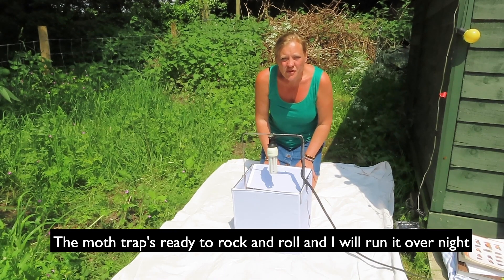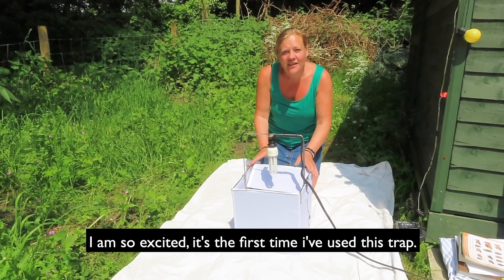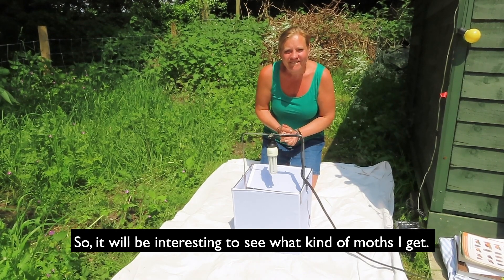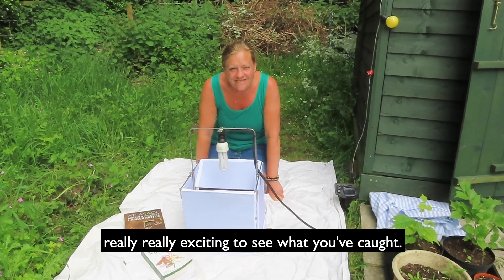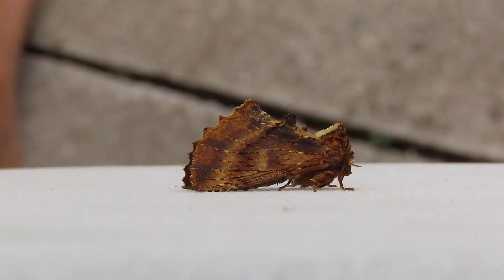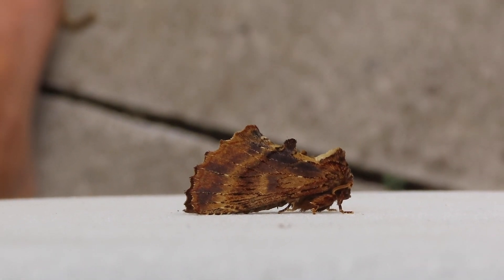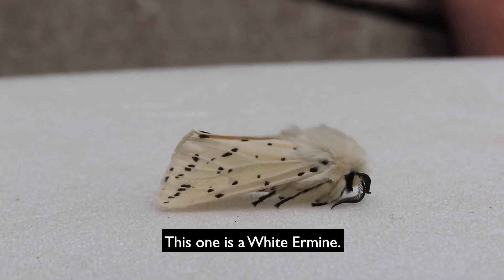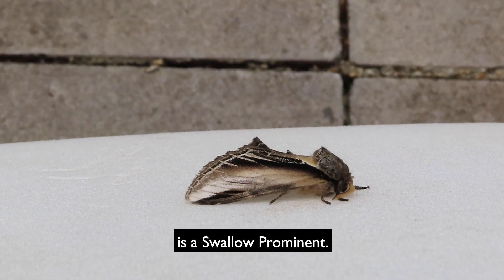Our moth expert Dr Zoe Randle opens an NHBS Moth Trap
Watch Butterfly Conservation’s Dr Zoe Randle open her NHBS Moth Trap to discover what species she’s caught overnight.